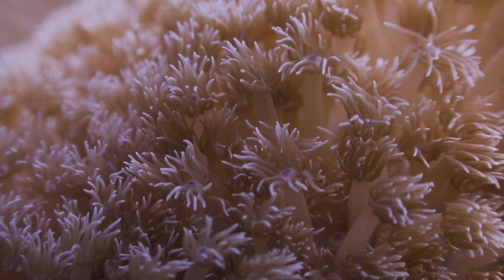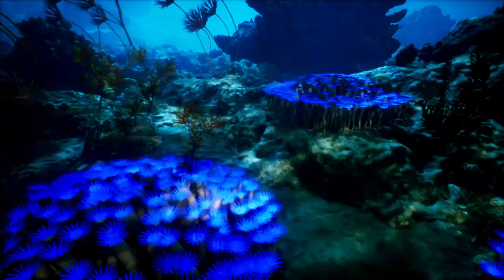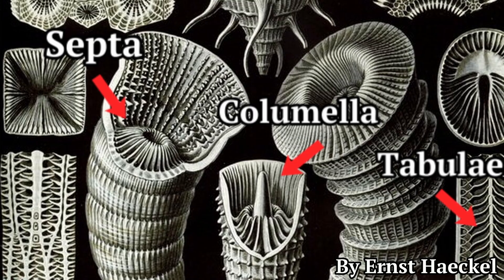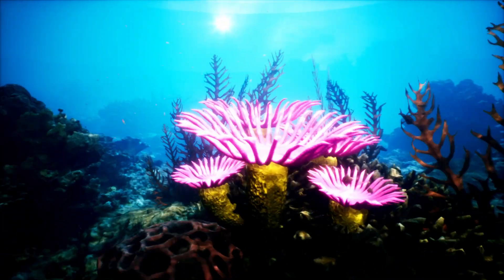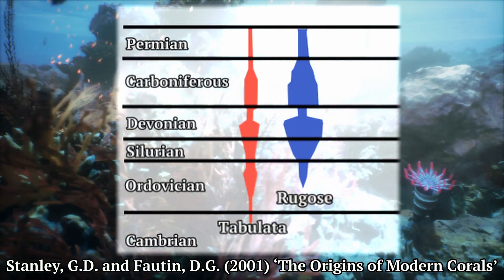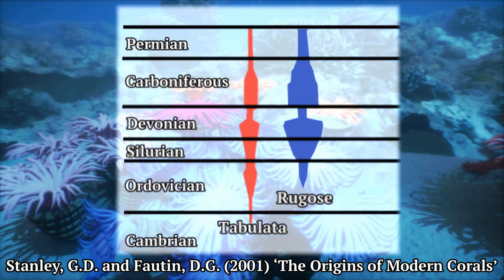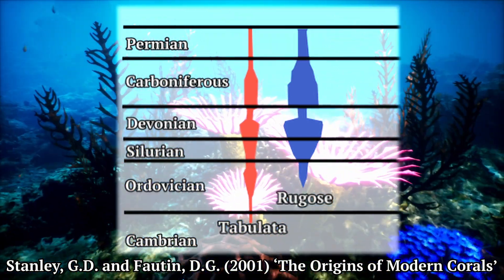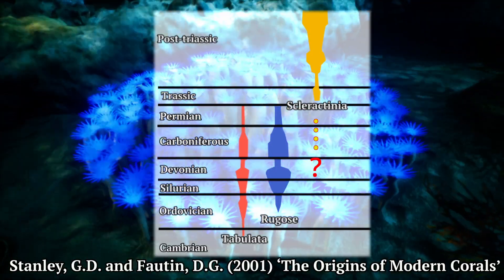Ancient Corals of the Paleozoic: Rugose and Tabulate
In this video, I delve into the ancient corals of the Paleozoic era, highlighting the tabulate and rugose corals. The animations were provided by Paleobiome and Bringing Fossils to Life.